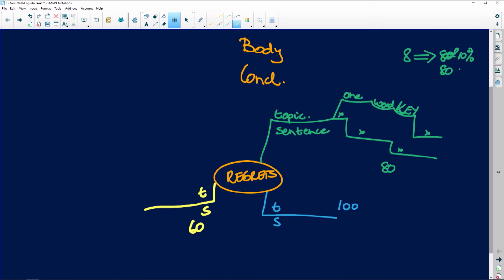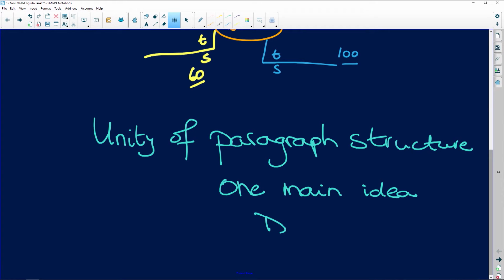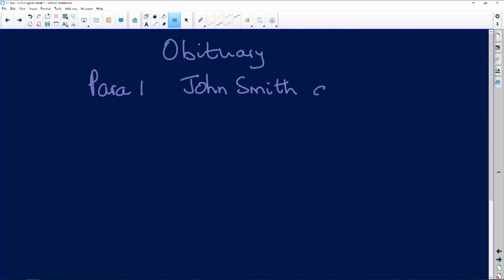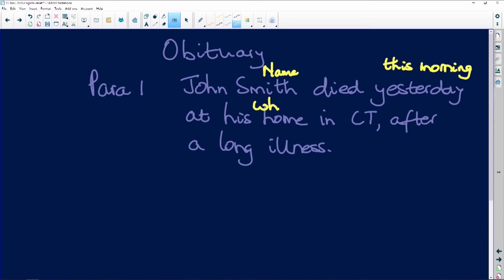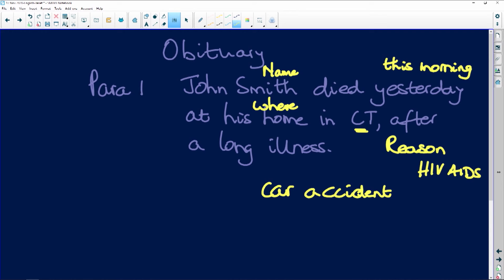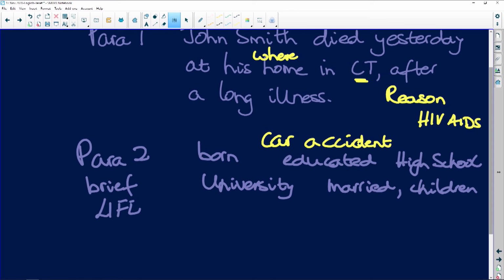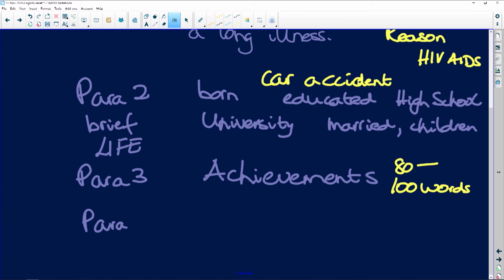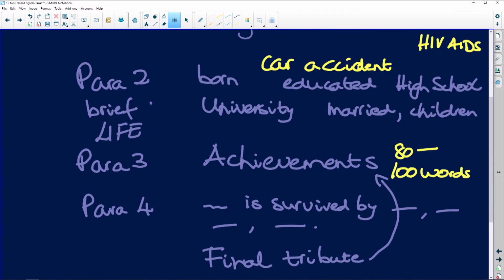English 2020: Paper 1 Support: How to Structure an Essay and an Obituary